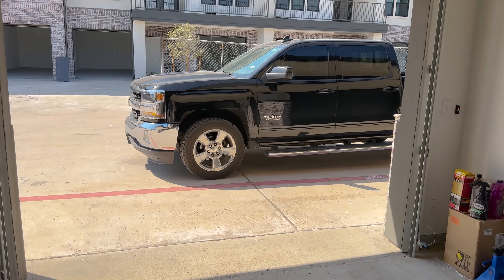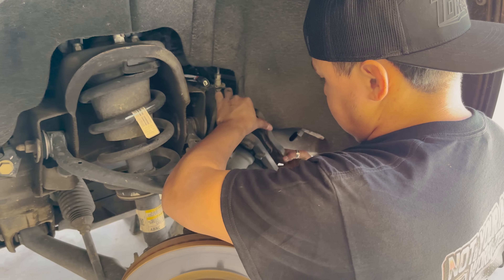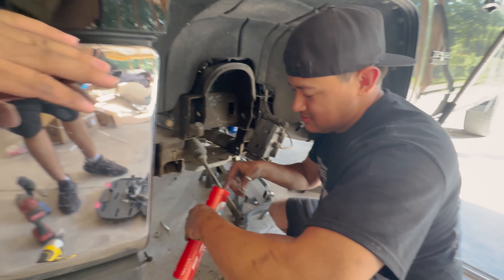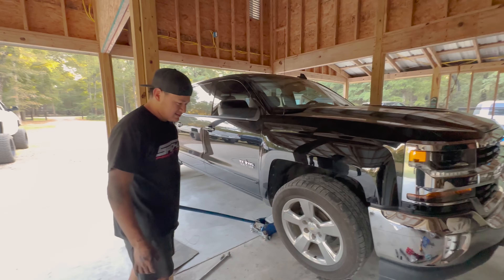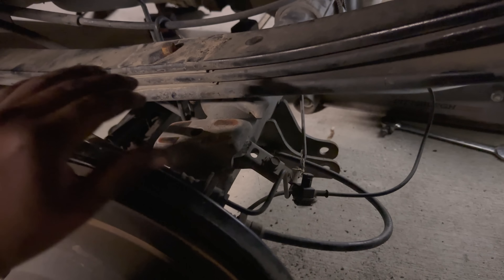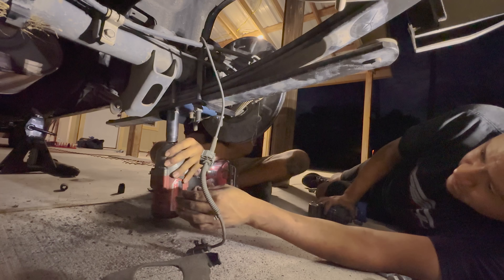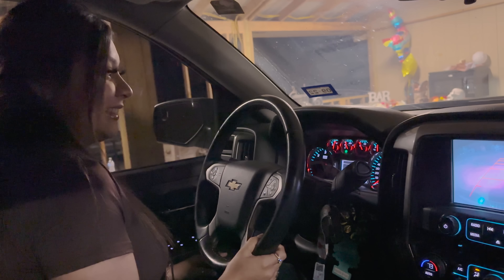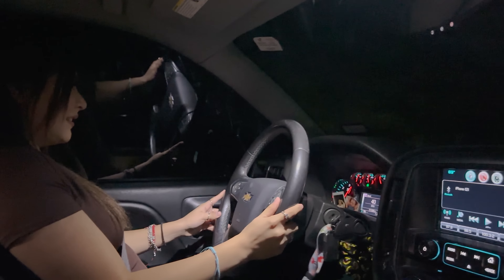WE DROPPED JAAYSEECUUH TRUCK TOO LOW!!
Silverado 1500 Cold Air Intake

FOG LIGHTS - BOSLLA